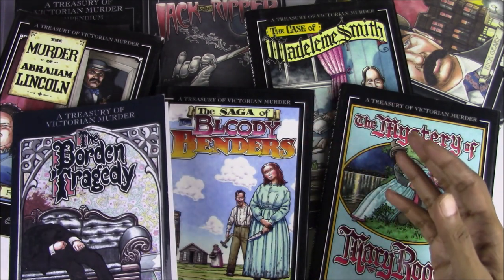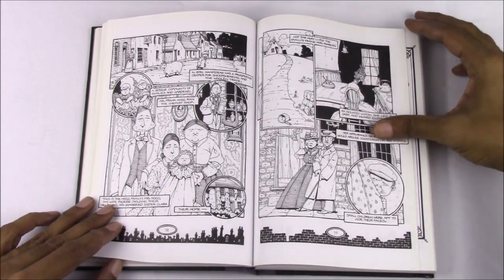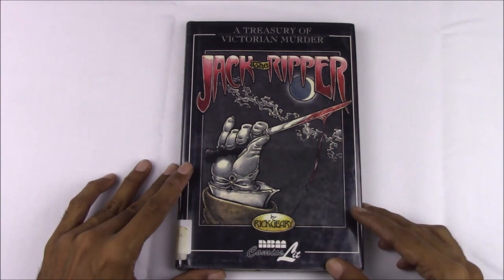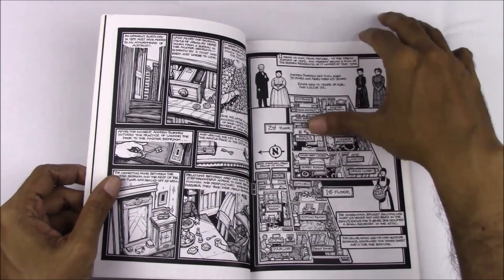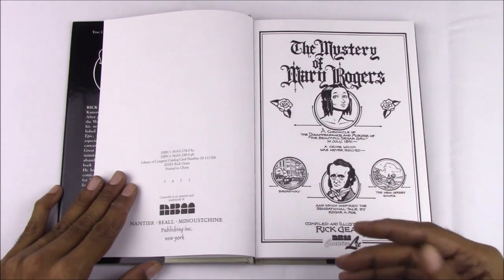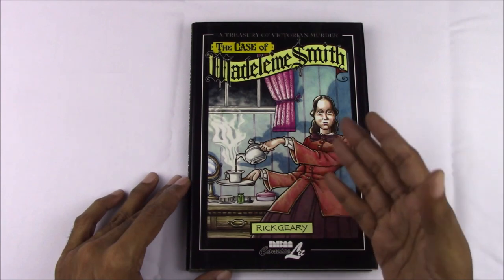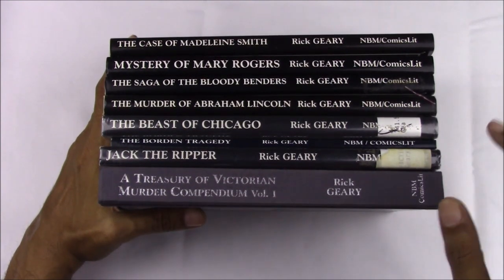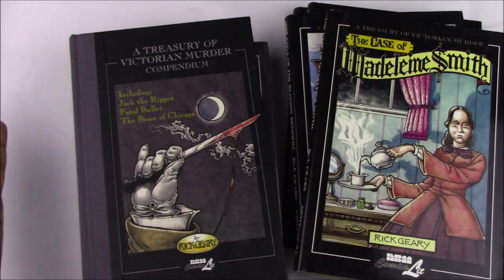A TREASURY OF VICTORIAN MURDER - 9 Comics by Rick Geary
A look at, and inside, all 9 books that make up Rick Geary's 'A Treasury of Victorian Murder'. These include Jack the Ripper, The Borden Tragedy, The Mystery of Mary Rogers, Fatal Bullet, The Beast of Chicago, The Assassination of Abraham Lincoln, The Case of Madeline Smith, and The Saga of the Bloody Benders.
These cover serial killers, spurned or irate lovers, political assassinations, and one creepy family straight out of B-movies!

Each puts on display Geary's inimitable style and unique approach to true-crime stories: a dry and subdued, yet sly and tongue-in-cheek presentation, matched with his clean, bold and charming art.
Some of these cases saw resolution, others did not, yet others left the public dissatisfied. But each was a sensation of its time, and captured the minds and imaginations of the Victorian public.
This video also delves into a bit of analysis on Geary's work - what makes it so resonant and interesting, and how he expertly manages to give our jaded systems as much of as a shock as these crimes would have to the newspaper readers of their time.

Timestamps for this video:
00:00 Introduction
00:35 Main Titles
00:47 A Treasury of Victorian Murder
02:59 Jack The Ripper
04:13 The Borden Tragedy
05:02 Fatal Bullet
06:07 The Mystery of Mary Rogers
06:55 The Beast of Chicago
07:10 The Assassination of Abraham Lincoln
07:48 The Case of Madeline Smith
08:21 The Saga of the Bloody Benders
09:14 What Rick Geary Really Achieves
10:38 Teaser?

NEW! We are on Instagram!